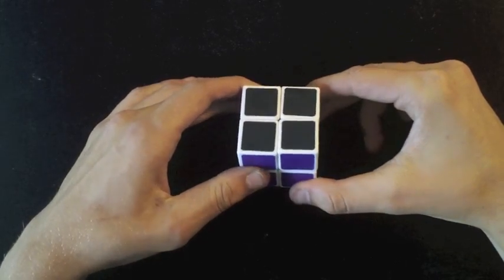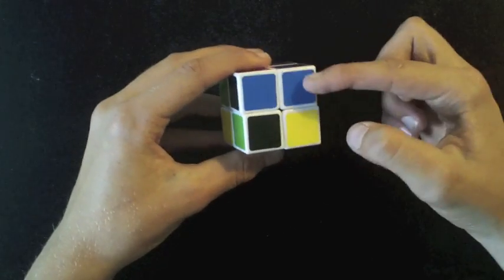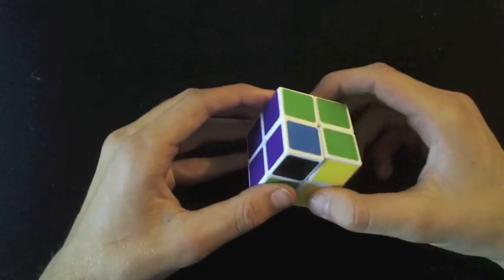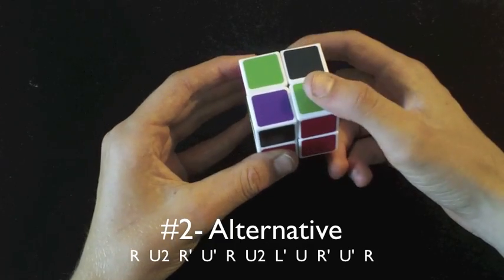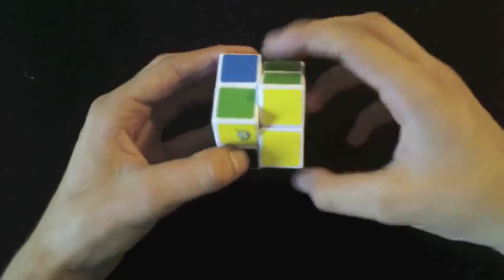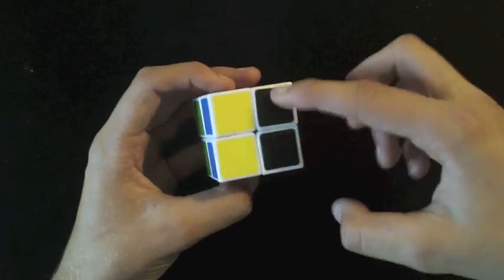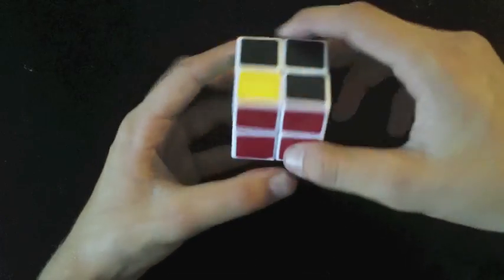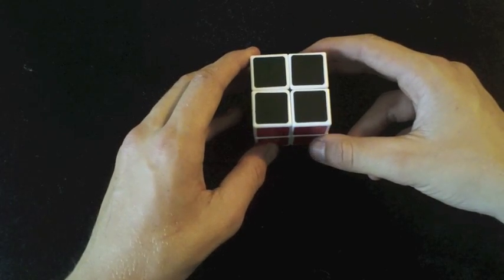2x2 Ortega Method Tutorial Part 3- PLL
This is part 3 of 4 on how to solve a 2x2 with Orteda method. Here are the algorithms.
1- R2 U F2 U2 R2 U R2
2- R U R' U' R' F R2 U' R' U' R U R' F'
2 Alternative- R U2 R' U' R U2 L' U R' U' R
3- F R U' R' U' R U R' F' R U R' U' R' F R F'
3 Alternative- F R U' R' U' R U R' F' R U R' U' R' F R F'
4- R2 U2 R2
5- R U' R F2 R' U R'
6- L D' L F2 L' D L'